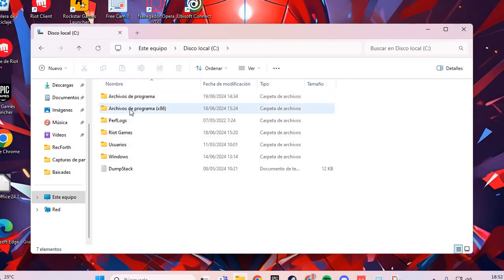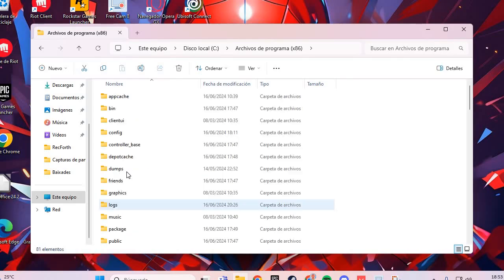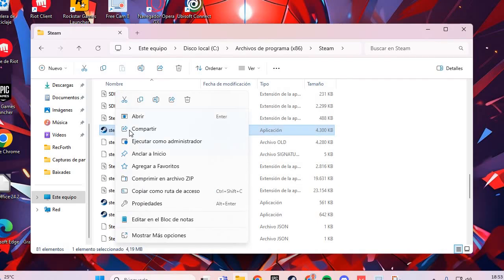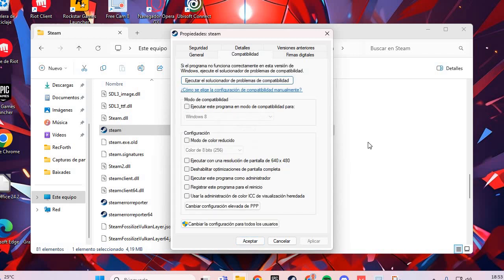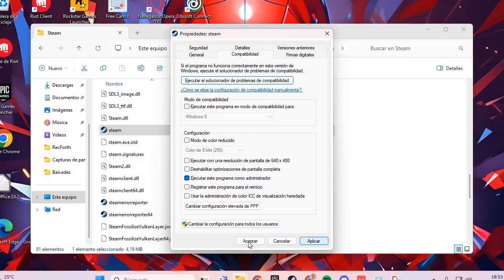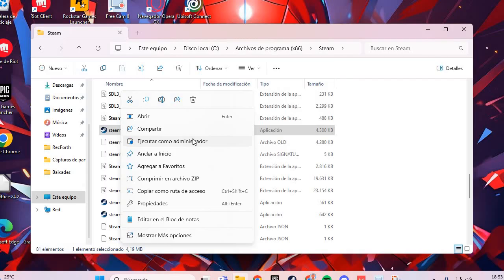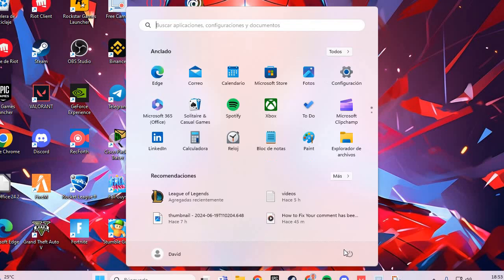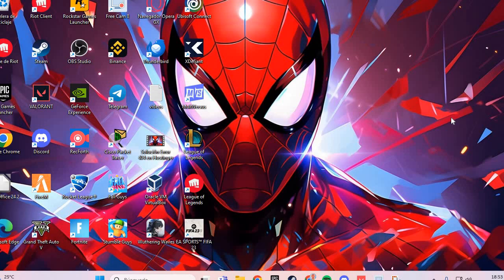How to Fix Valorant Error Code VAN -79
The "van -79" error in Valorant is a common issue that players might encounter. Below, you will find a detailed guide on how to fix the "van -79" error in Valorant, incorporating the relevant keywords.

What is the "van -79" Error in Valorant?

The "van -79" error in Valorant is a connectivity issue that prevents players from accessing the game. This error is typically related to problems connecting to Riot Games' servers.

Steps to Fix the "van -79" Error in Valorant

1. Restart Your Router and Modem:
   - Sometimes, a simple restart of your network equipment can resolve connectivity issues. Unplug your router and modem, wait a few minutes, and plug them back in.

2. Disable Your Firewall and Antivirus:
   - Some security programs can block the connection to Valorant servers. Try temporarily disabling your firewall and antivirus to see if this resolves the issue.

3. Use a Wired Connection:
   - Wireless connections can be unstable. If possible, use a wired connection to ensure you have a stable internet connection.

4. Configure Your DNS:
   - Changing your DNS to a public one, such as Google's (8.8.8.8 and 8.8.4.4), can help resolve connectivity problems.

5. Check Proxy Settings:
   - Ensure that your proxy settings are disabled. Open your computer’s internet options, go to the connections tab, and make sure the proxy server option is not selected.

6. Update Network Drivers:
   - Outdated network drivers can cause connectivity issues. Make sure you have the latest drivers for your network adapter.

7. Reinstall Valorant:
   - If the above steps do not work, try uninstalling and reinstalling the game. This can resolve any corrupted files that might be causing the "van -79" error.

By following these steps, you should be able to fix the "van -79" error in Valorant and get back to enjoying the game.